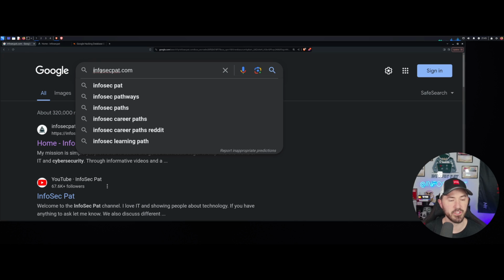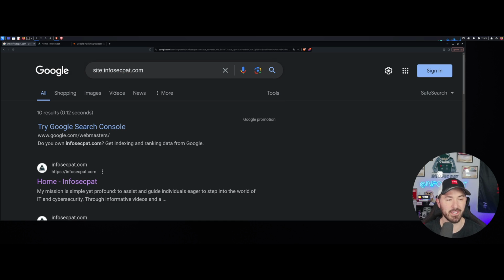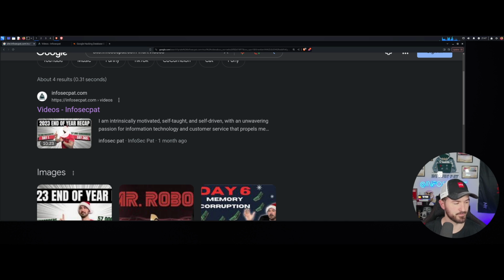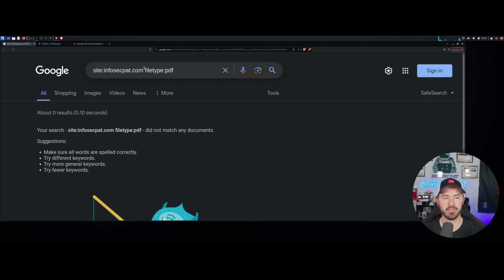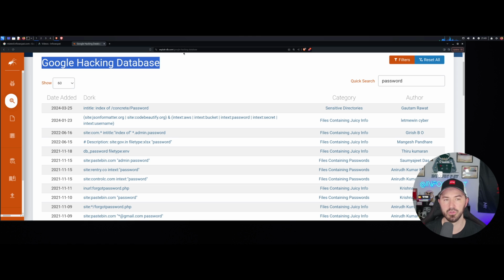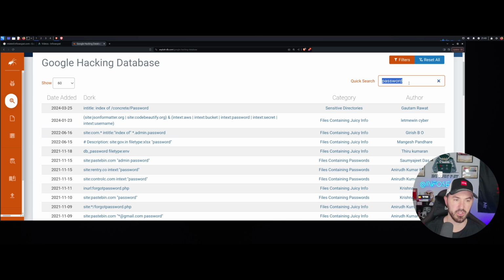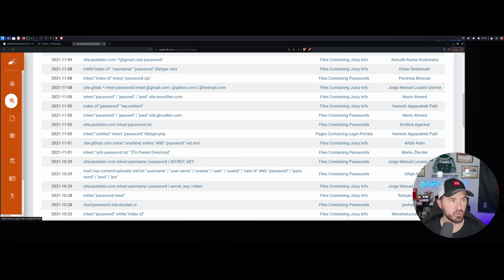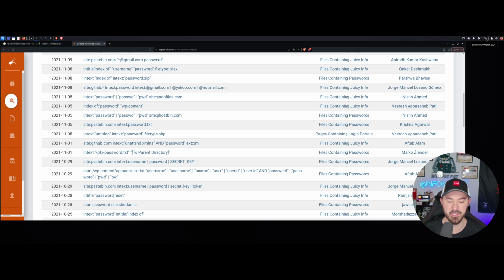How To Use Google Dorking AKA Google Hacking For OSINT - InfoSec Pat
How To Use Google Dorking AKA Google Hacking For Recon - InfoSec Pat

Stay Protected online with NordVPN:
Nord Links

📱Social Media📱